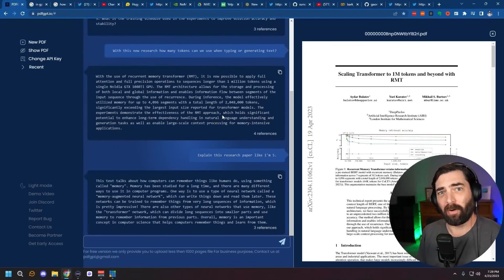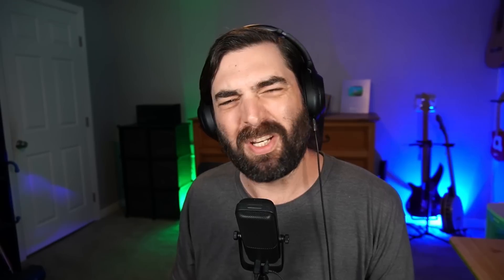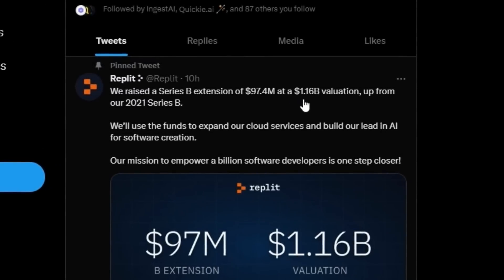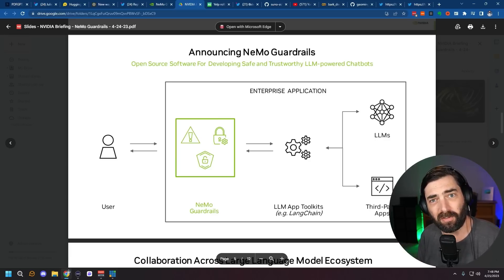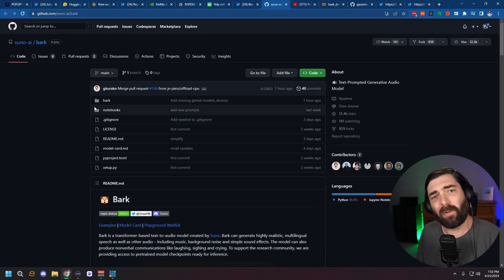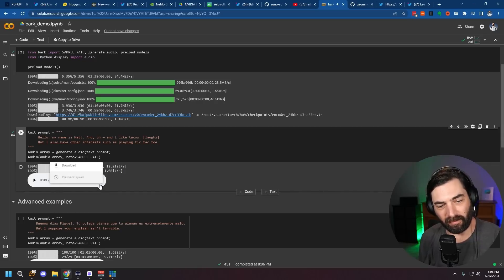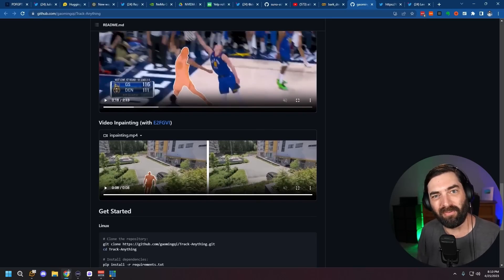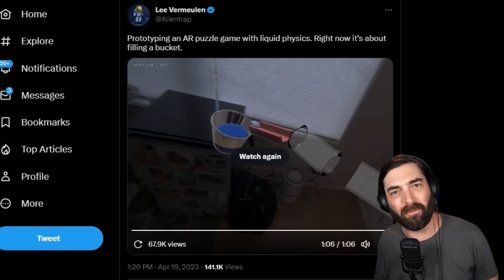AI News is Getting Out of Hand!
I was away from the internet for a few days and came back to a ton of news. In this video I break it all down.

0:00 Intro
0:20 Two-Million Token LLM
3:00 HuggingChat
4:12 ChatGPT Incognito Mode
4:54 Replit News
5:56 NeMo Guardrails
7:30 Yelp Adds AI
7:47 Grimes Wants You To Use Her
9:43 Bark
13:06 Track Anything
14:25 Cool Augmented Reality Stuff
16:31 Future Tools